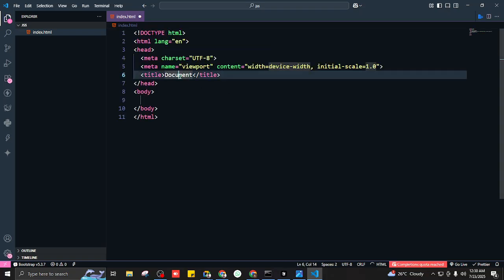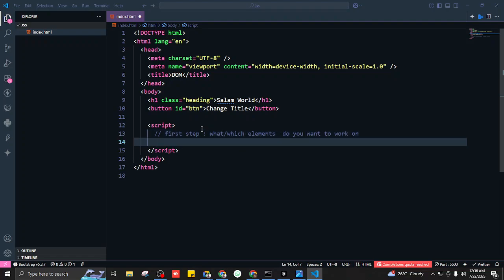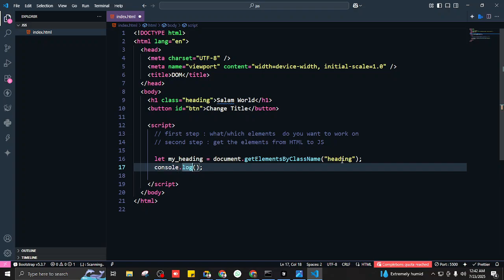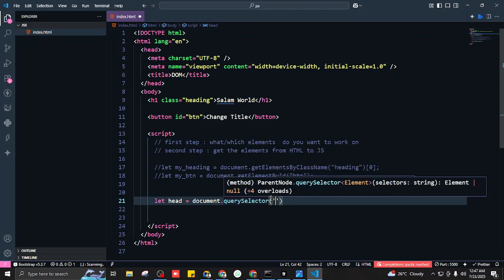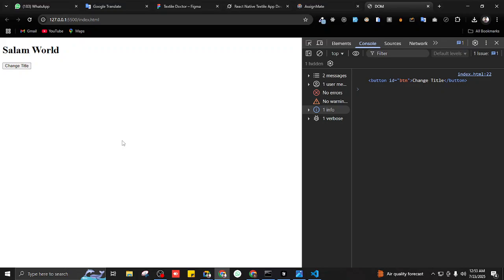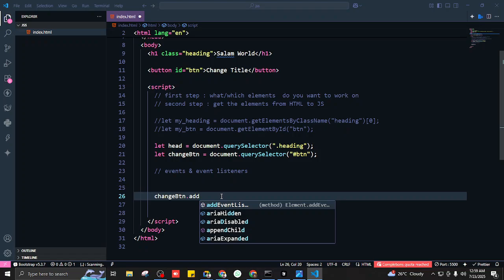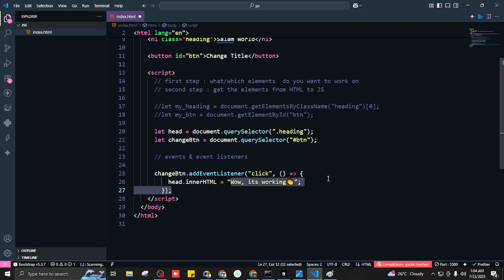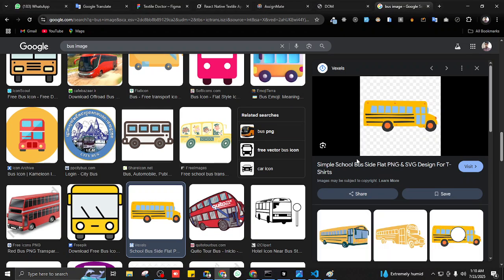JavaScript DOM & Event Listeners 🖱️📄 | Make Websites Interactive! (Day 6)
🖱️ JavaScript Day 6 – DOM Manipulation & Event Handling Made Simple!

In this video, we’re unlocking the power of JavaScript + the DOM to create interactive websites that respond to clicks, hovers, and other user actions! Learn how to select elements, change content, and respond to events like a pro.

💡 What You’ll Learn:
✅ What is the DOM (Document Object Model)
✅ How to select and modify HTML elements using JavaScript
✅ Adding interactivity with addEventListener()
✅ Handling events like click, mouseover, keydown, and more
✅ Real examples: toggling themes, showing alerts, changing styles on click

Whether you're building buttons, menus, or dynamic UI features — this is where websites go from static to alive! 🎉

📌 Next up: form handling and building a mini interactive project!